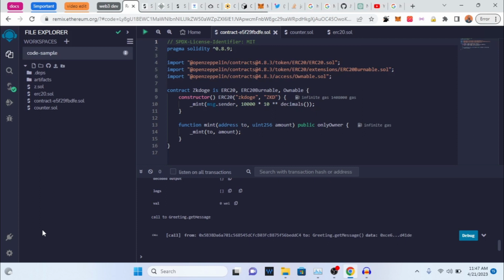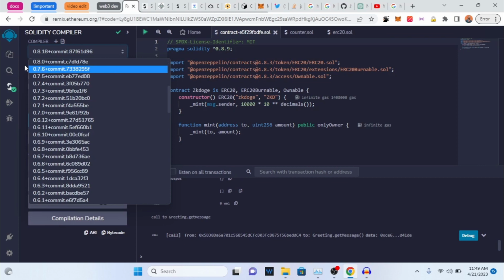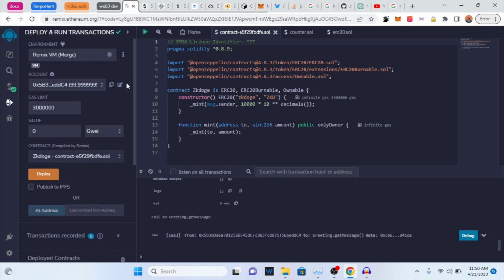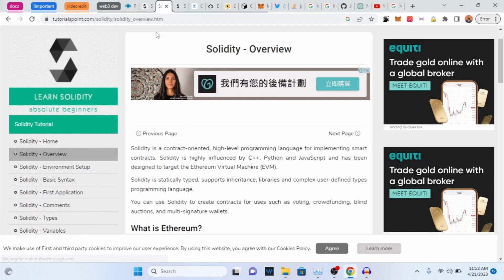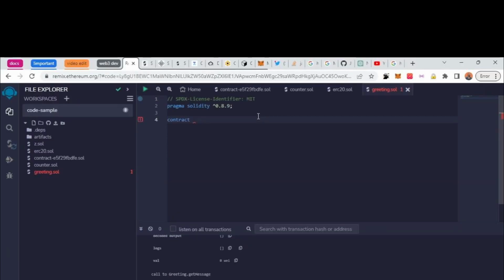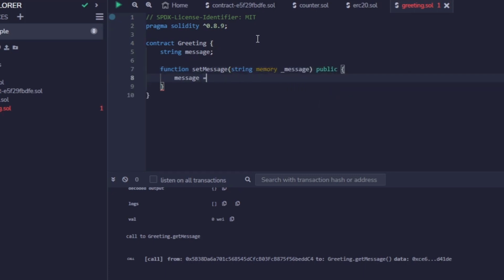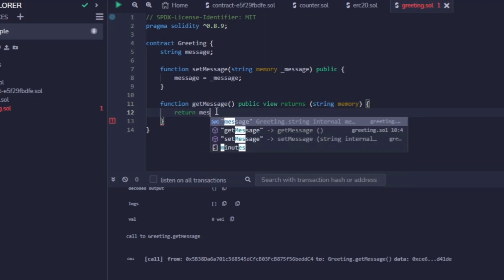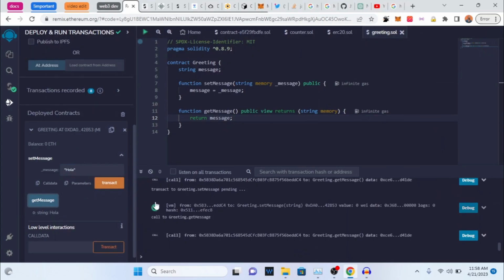GETTING STARTED WITH SOLIDITY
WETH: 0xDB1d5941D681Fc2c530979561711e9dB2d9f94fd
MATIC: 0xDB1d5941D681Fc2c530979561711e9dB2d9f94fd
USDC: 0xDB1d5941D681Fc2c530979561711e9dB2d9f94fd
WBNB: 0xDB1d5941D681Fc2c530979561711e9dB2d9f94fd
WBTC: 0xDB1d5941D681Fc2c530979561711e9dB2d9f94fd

 ✘ Social Network ✘